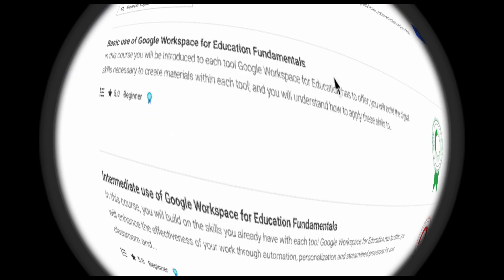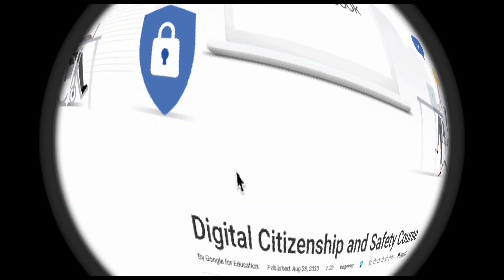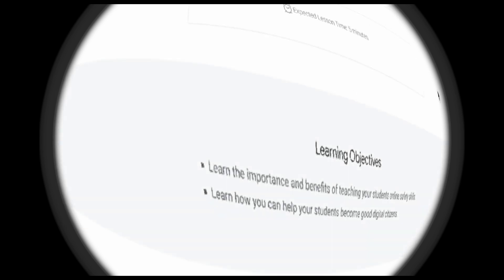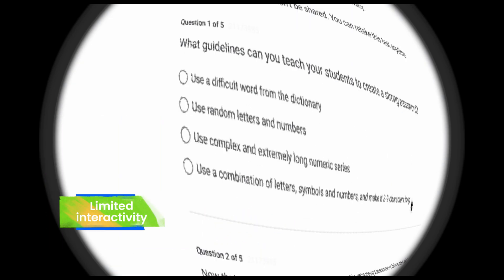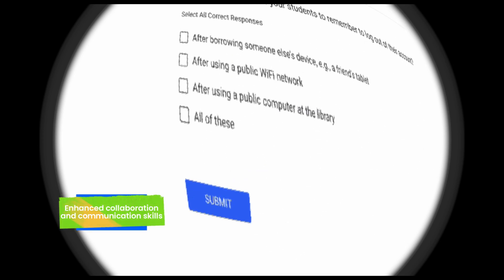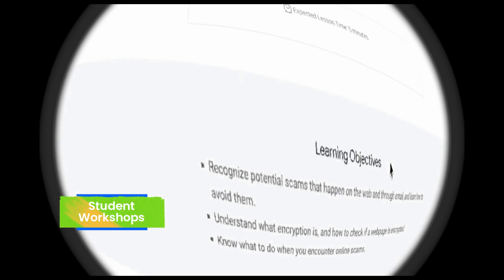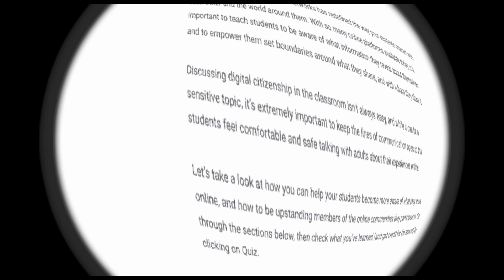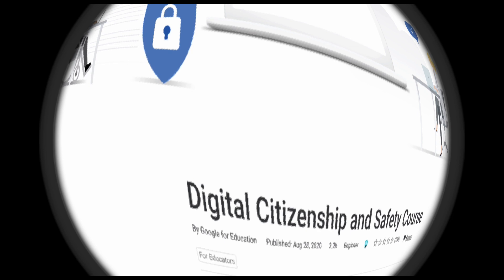Google Education Review